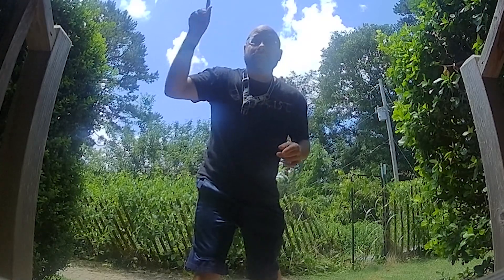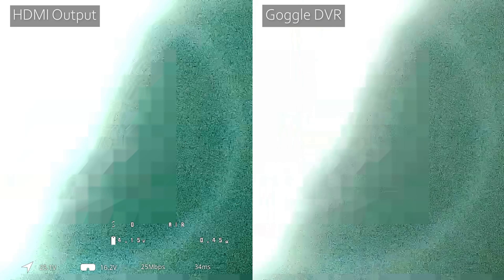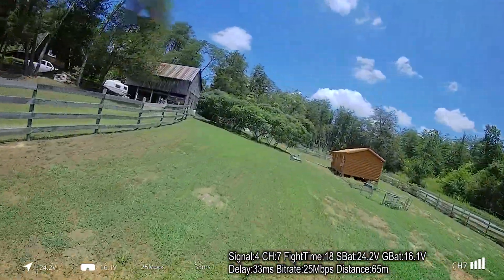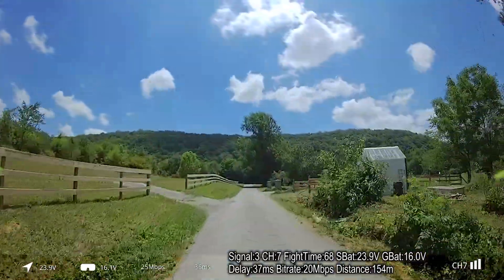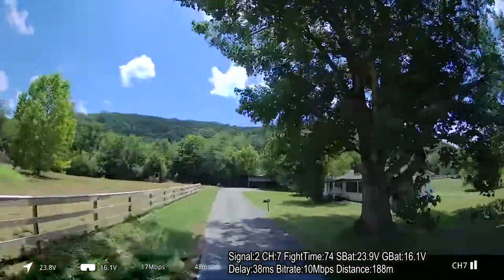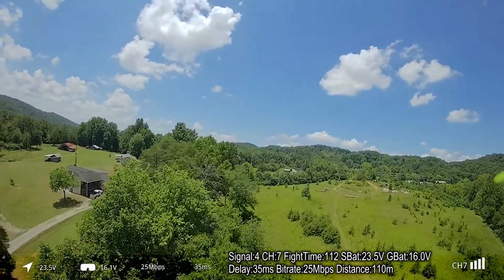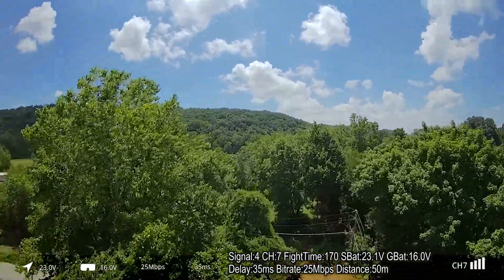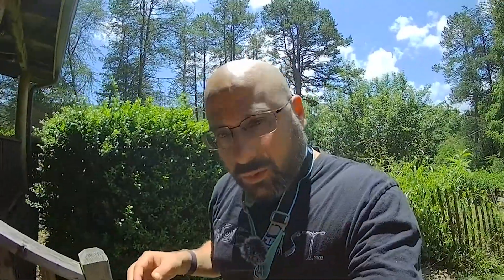New Walksnail firmware 21.22.5 is MUCH BETTER than before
00:00:00 - They say this new firmware is better?
00:00:31 - Confirmed: the DVR shows exactly what the pilot sees
00:01:53 - Flight test the new firmware
00:07:07 - Conclusion